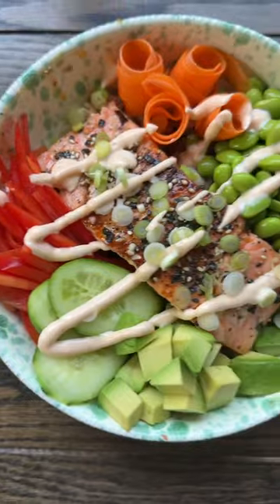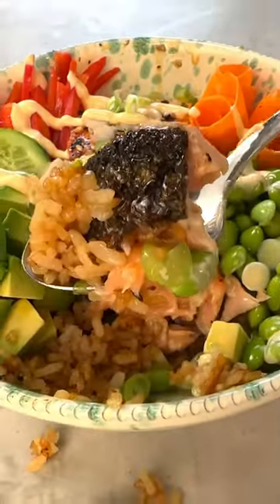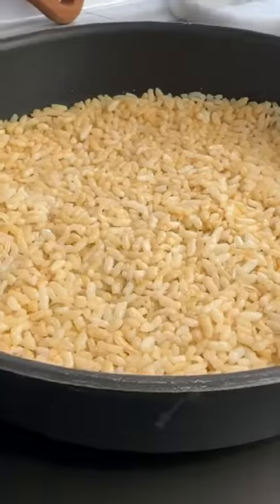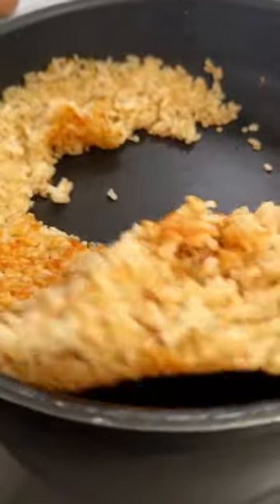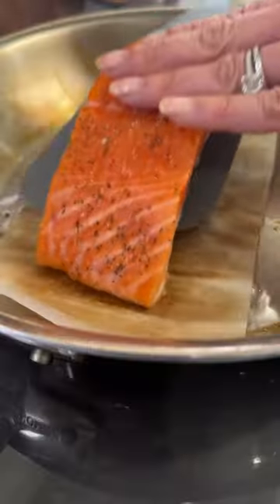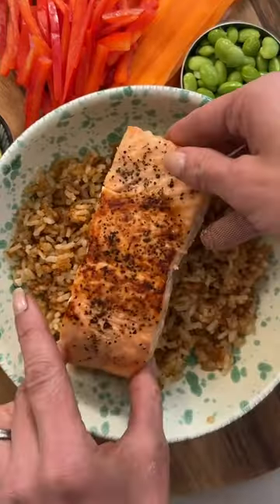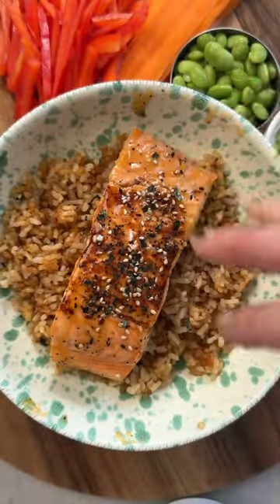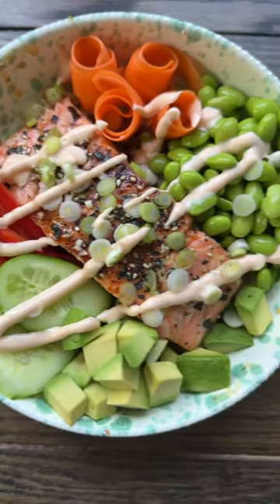Easy Crispy Salmon Bowl | Ereka Vetrini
Ingredients:
1 cup rice cooked (sushi rice works best, but I only had arborio)
1.5 tbsp soy sauce
1.5 tbsp sesame oil
1/2 tsp fish sauce
6 ounces salmon filet seasoned with salt and pepper
1.5 tbsp avocado oil
1 tbsp hot honey
1 tbsp furikake
1/4 cup sliced scallions
1/4 avocado diced
1/3 cup edamame
1/2 red bell pepper cut into match sticks
Shave carrots rolled
Sliced cucumbers
Spicy mayo (I used Kewpie mayo)

-Mix together soy sauce, sesame oil and fish sauce. Add to rice and mix well.
-Add1 tbsp avocado oil to a non-stick pan and warm over medium-high heat. Once hot, add the seasoned rice and spread into a thin layer. Let cook for about 8 minutes or until rice is golden brown. Flip and continue to cook for 5 more minutes.
-Add remaining 1/2 tbsp avocado oil to a separate pan and warm over medium-high heat. Place a small piece of parchment paper into the oil and flip to coat both sides.Place salmon on top of the parchment paper, skin side down. Cook salmon for about 4 minutes or until the skin is crispy. Flip and continue cook until it is cooked to your likeness.
-Add crispy rice to a bowl and top with salmon. Brush salmon with hot honey, furikake and scallions.
-Add remaining veggies and top with spicy mayo.